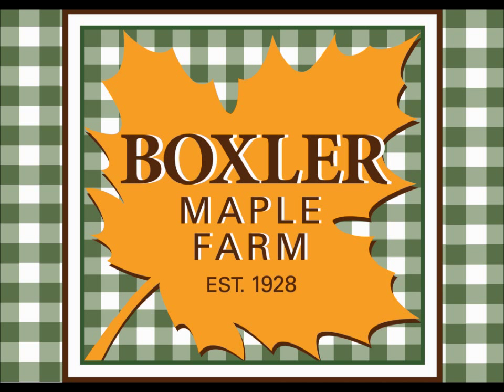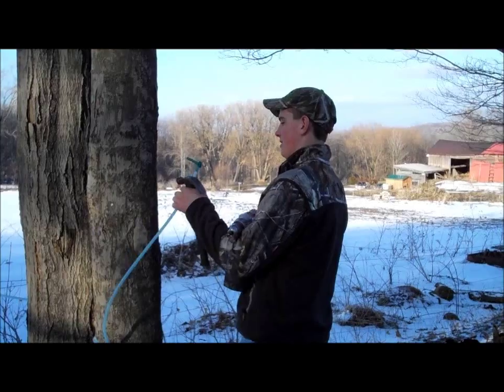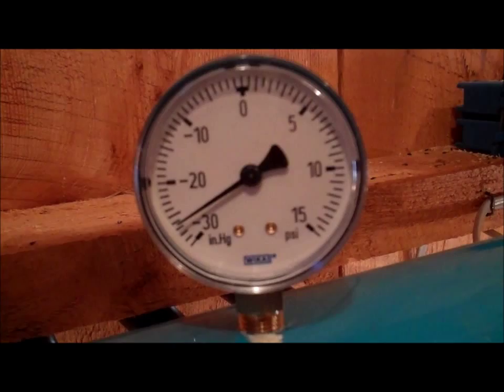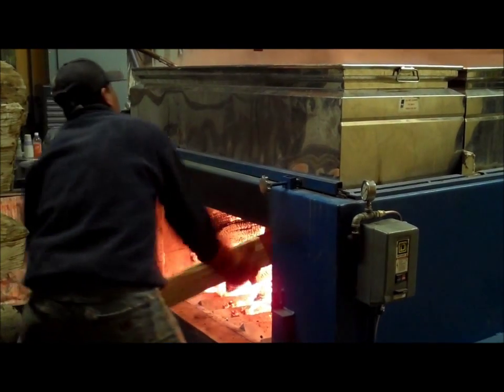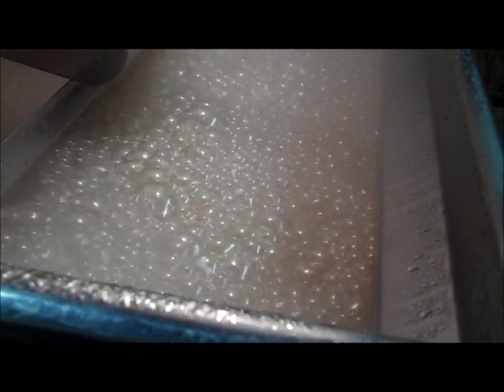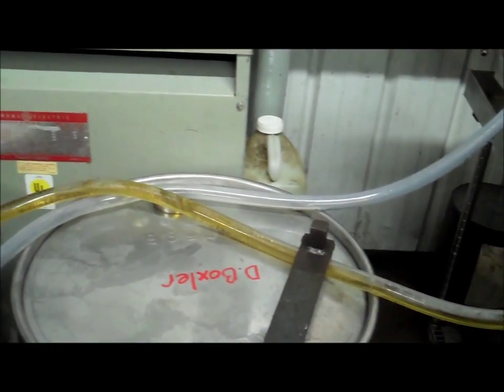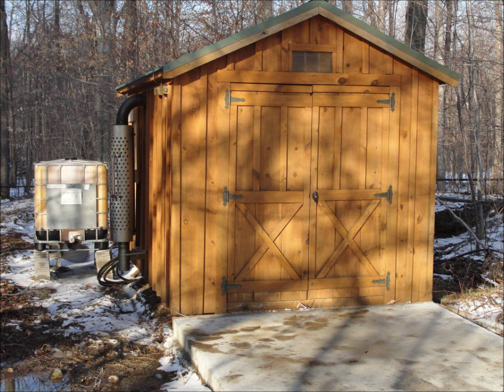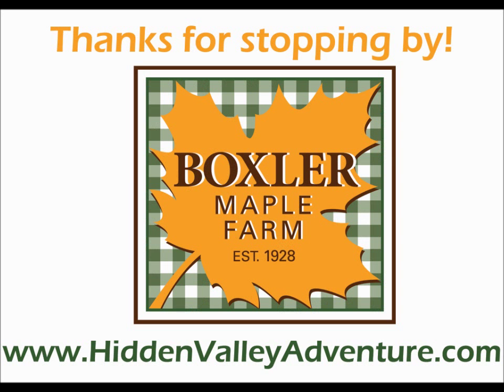Maple syrup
Boxler Maple Syrup